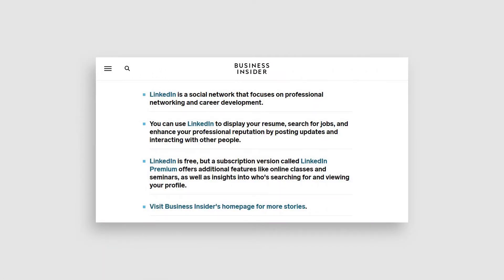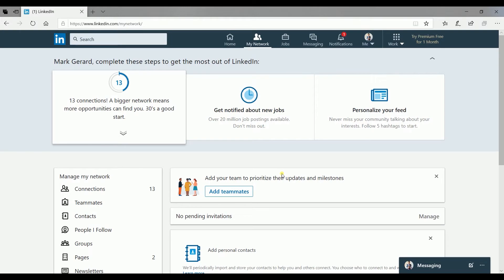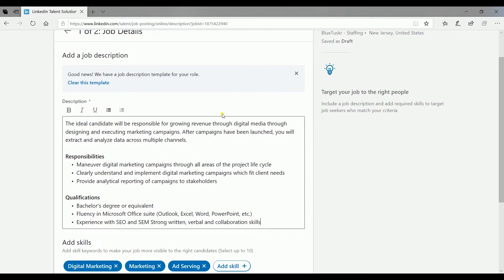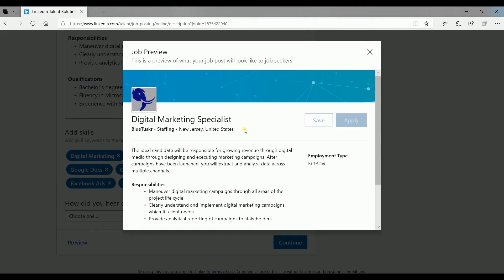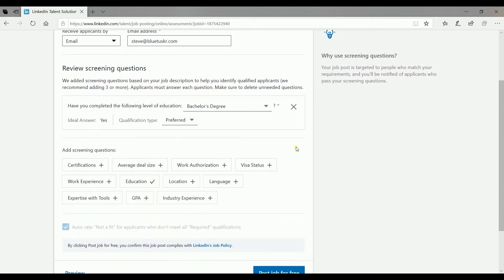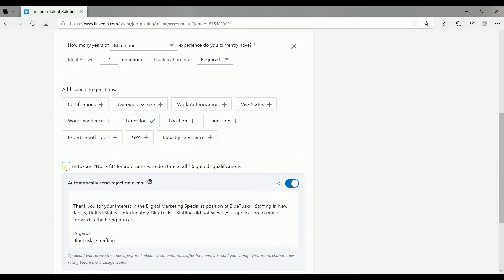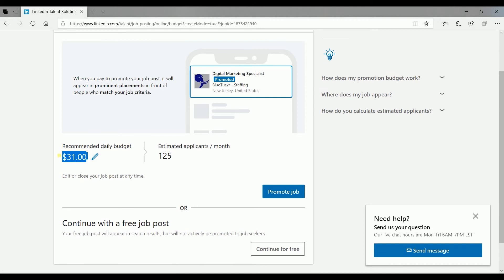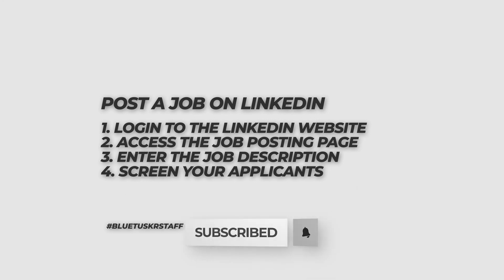How to Post a Job on LinkedIn - Updated 2023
Welcome to Staffing Agency Tutorials by BlueTuskr!

As Business Insider describes, LinkedIn is a social network that focuses on professional networking and career development. This is the best place for headhunters looking for candidates to fill in the role that they need. If you’re looking for somebody to fill the role in your company, this tutorial will walk you through how to post a job on LinkedIn.